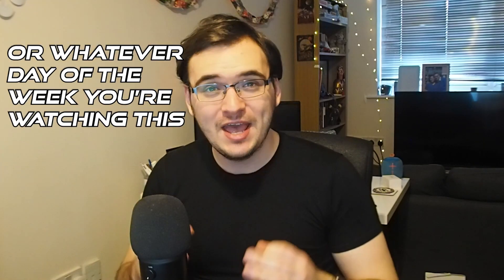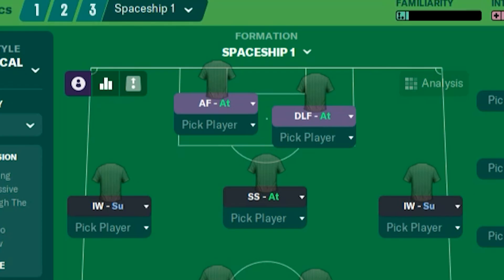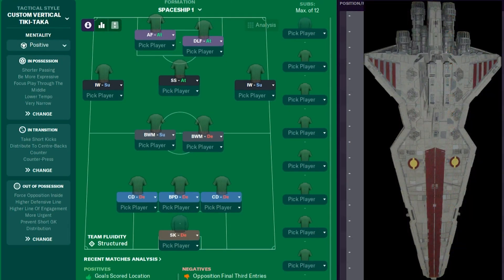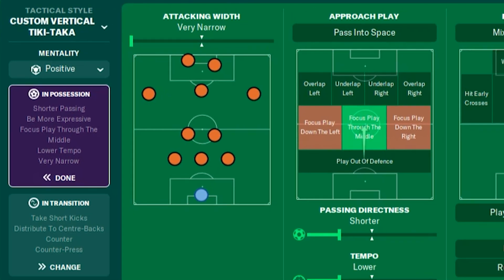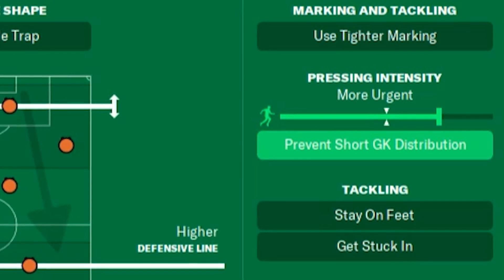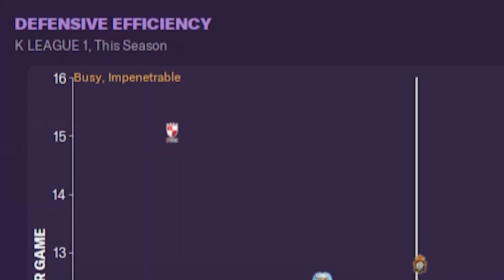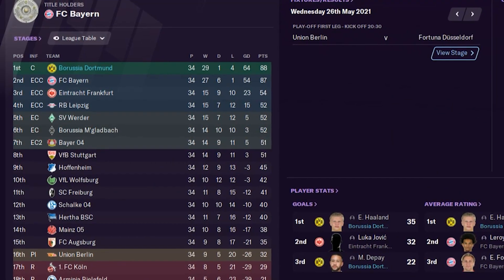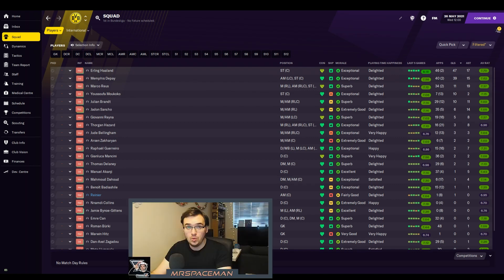INSANE 2.94 GOALS/GAME!!! | Spaceship Tactic (3-2-5) | Football Manager 2021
Hello World!
Welcome to my second tactics video on my channel! This time we give you 2 for the price of 1. This tactic that we dubbed the SPACESHIP TACTIC or the 3-2-5 formation and was developed for the Tiger of Asia save on my channel.
Two variations of this tactic have led Jeju United and Borussia Dortmund to title glory whilst scoring LOADS of goals. 2.94 goals per game for Dortmund and 2.76 for a weaker Jeju was enough to dominate teams!

AND IT MADE DEPAY WIN BALLON D'OR!

I hope you enjoy this tactic and don't forget to tell me how well it worked for you!

Introduction 00:00
Underdog Version tactical explanation 01:19
Underdog achievements 04:03
Elite team tactical explanation 05:07
Elite team achievements 06:19
Conclusion 07:05

About MrSpaceman
Hello and welcome to adventures with MrSpaceman - your favourite Aerospace Engineer/Football Manager.  I will be attempting to expand my galactic empire across all platforms so I hope you'll join me on this quest to conquer the universe!

We'll have loads of FM21 content coming your way with Tigers of Asia (Mon, Thur -1pm) and other football content on Wednesdays 1pm.